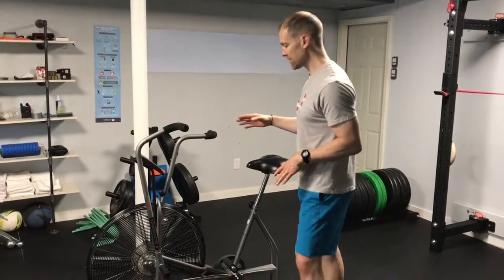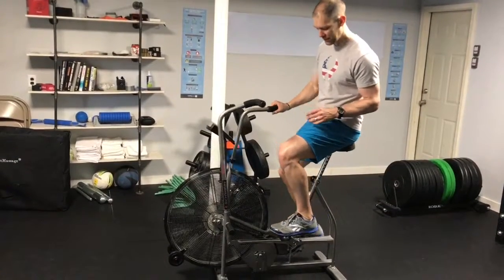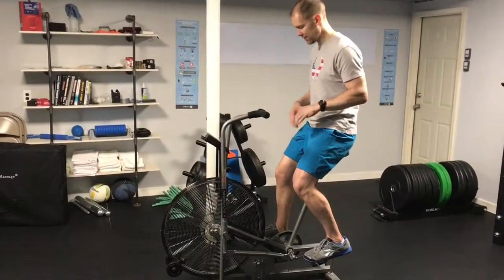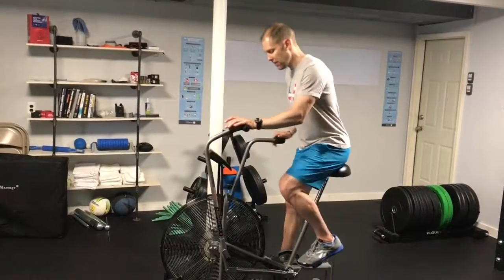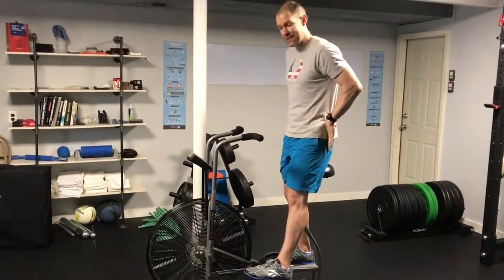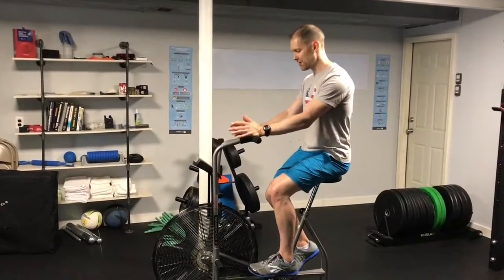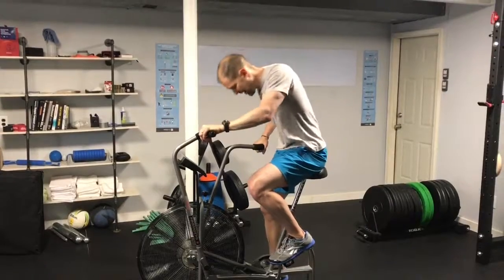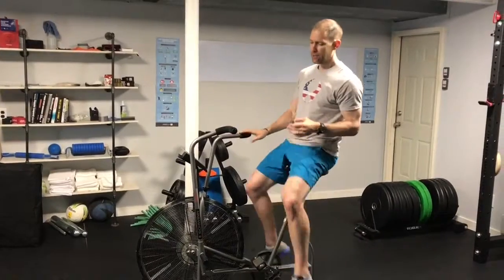Better Cycling Setup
Do your hands or feet go numb after you’ve been on the bike for a while? You most likely have a set-up error that’s preventing you from tapping into your best performance. We go over the super-simple and effective method for ensuring you’re set up well on whatever bike you ride, from head to toe.